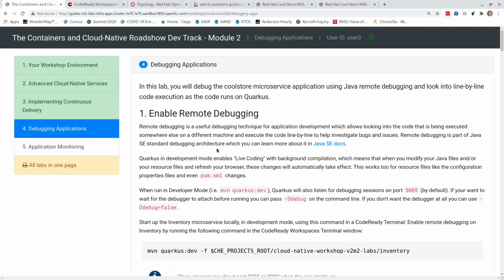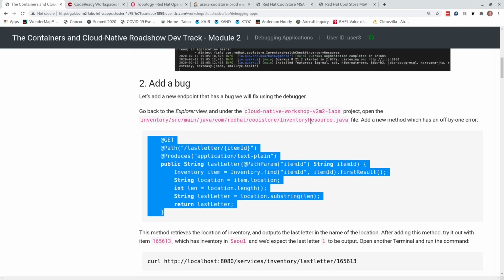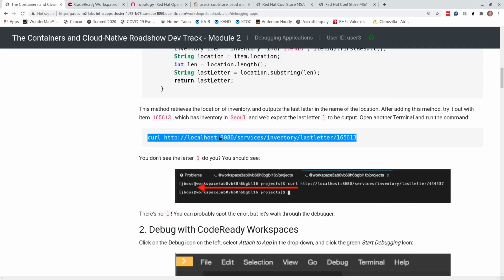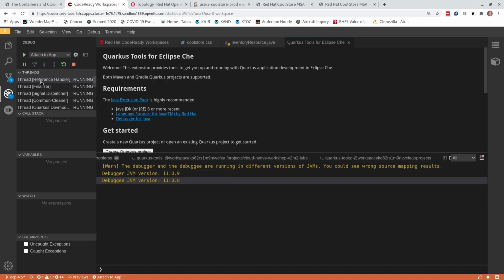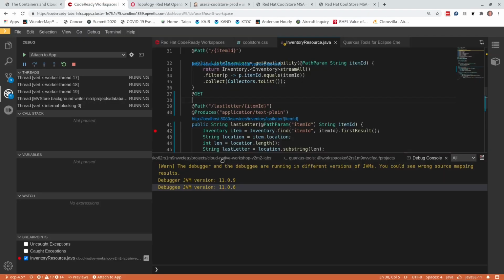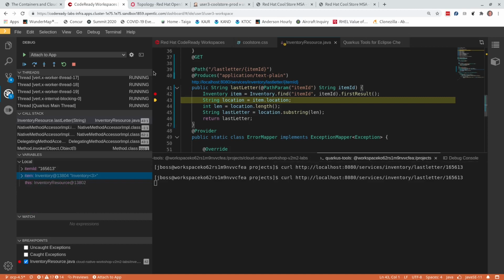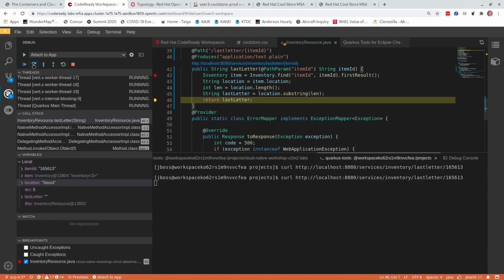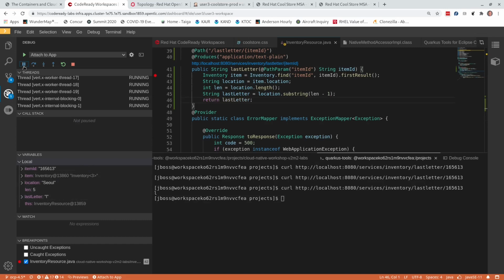ccnv module 2 chapter 4